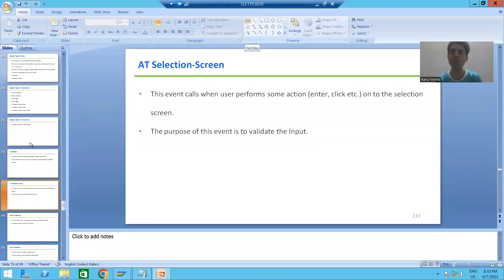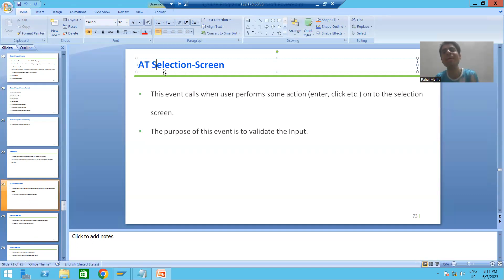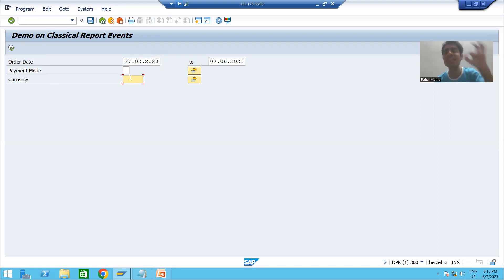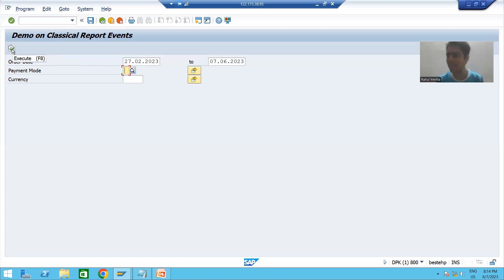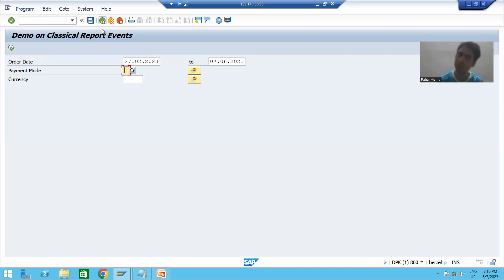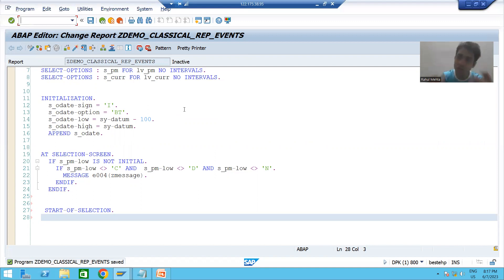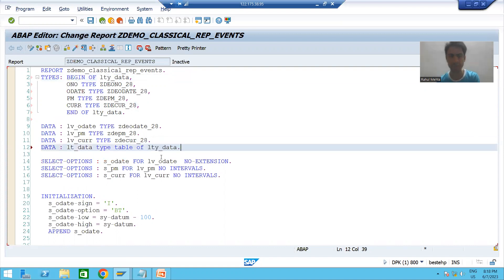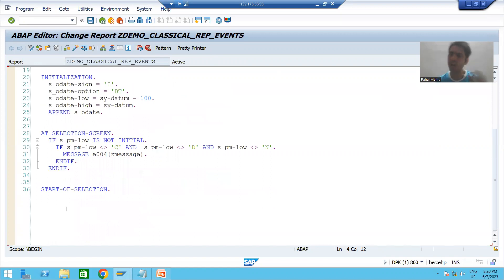46 - ABAP Programming - Classical Report Events - START-OF-SELECTION Part1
-Explanation of START-OF-SELECTION Event.
-Difference between AT SELECTION-SCREEN and START-OF-SELECTION Event.
-Declared Structure Type, Internal Table and Work area based upon the requirement.